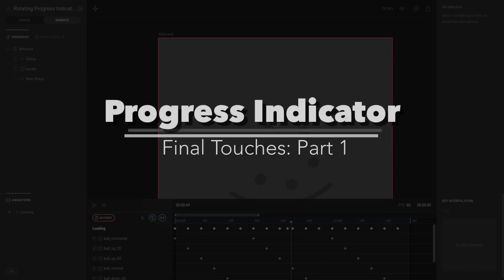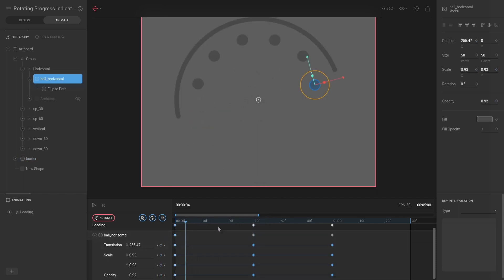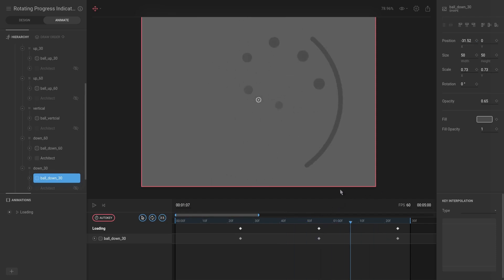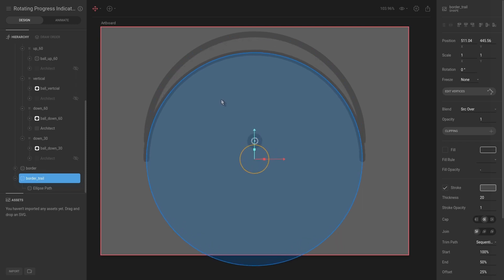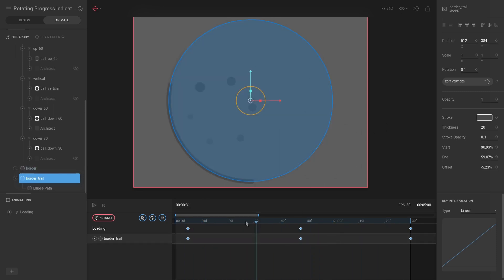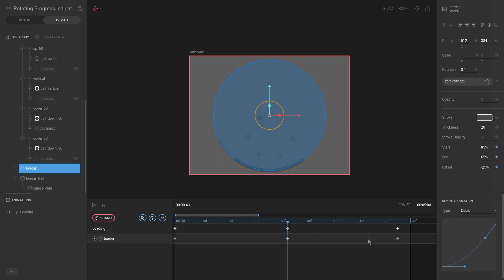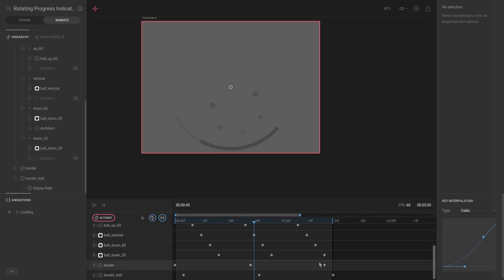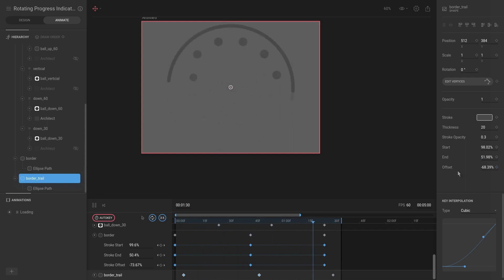Rive: Progress Indicator - #14 Final Touches Part 1